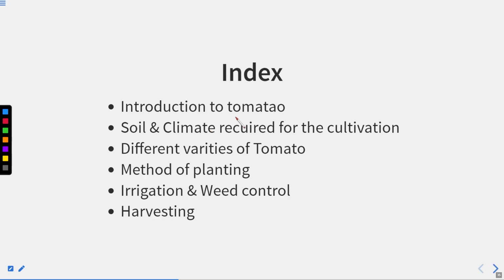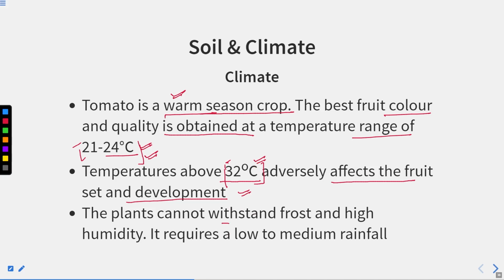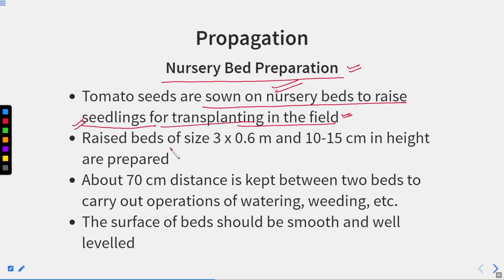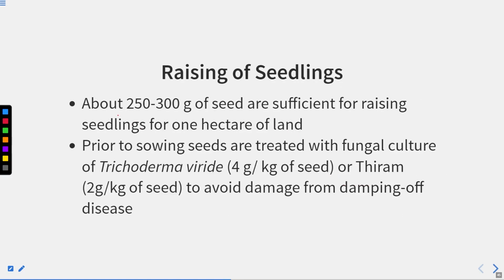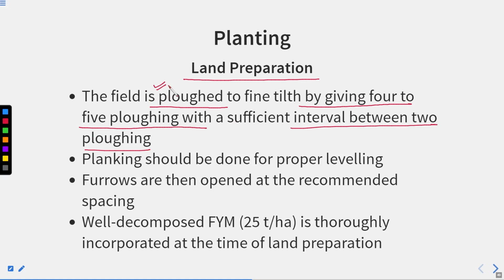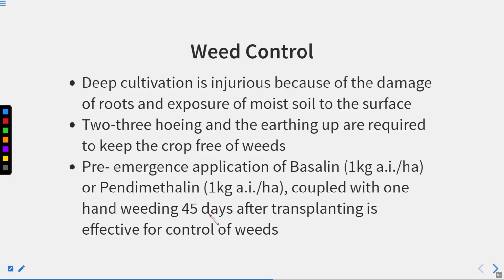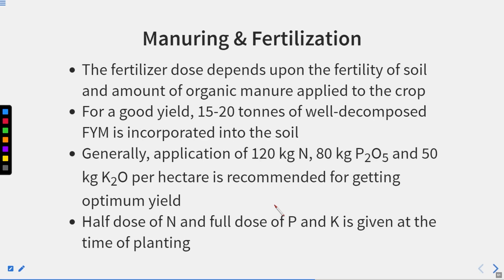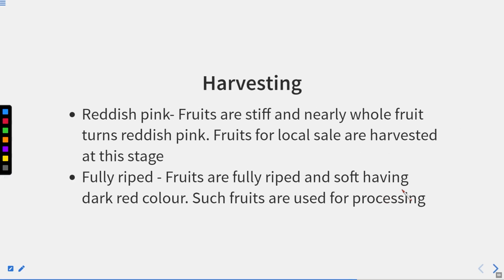Cultivation practices of Onion Tomato and Brinjal Part 2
Subject: AGRICULTURE
Programme Name: Cultivation
Course Name:  ICAR

In this video we have discussed about the biochemistry of proteins

📡 Key Features:
Syllabus-focused Content